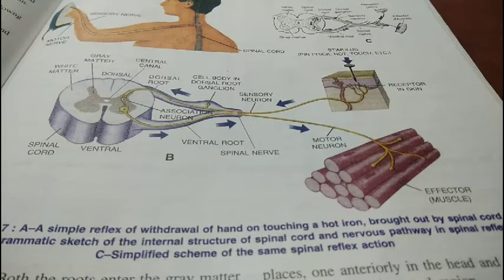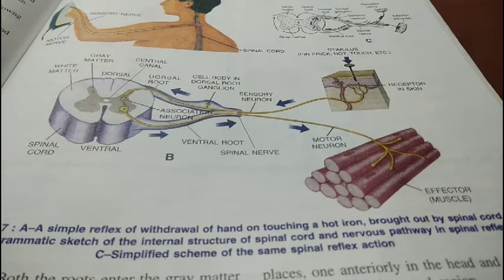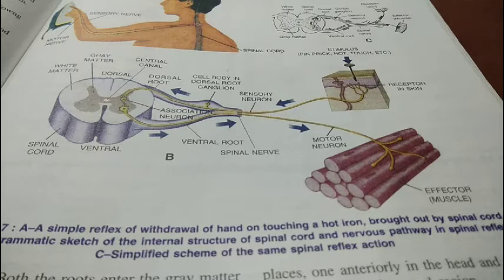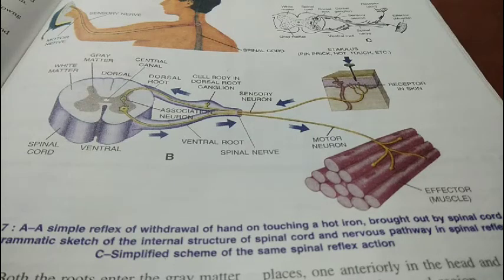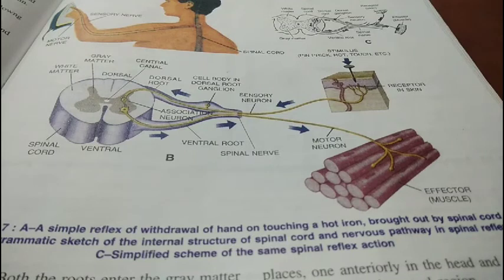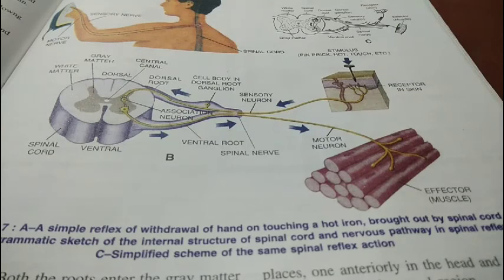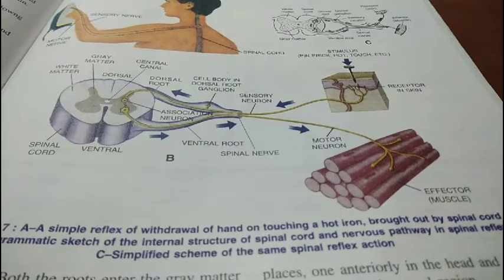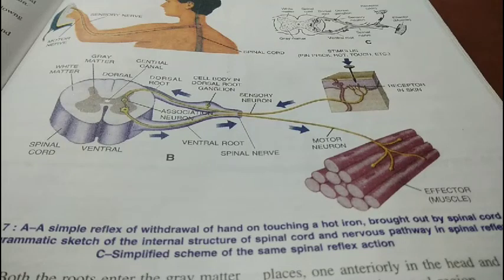X - Peripheral Nervous System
Revision :
Chapter - The Nervous System
Topic - Peripheral Nervous System